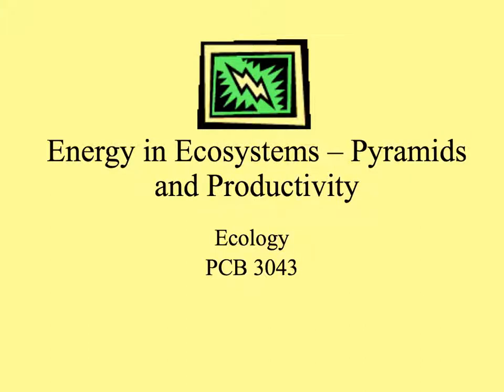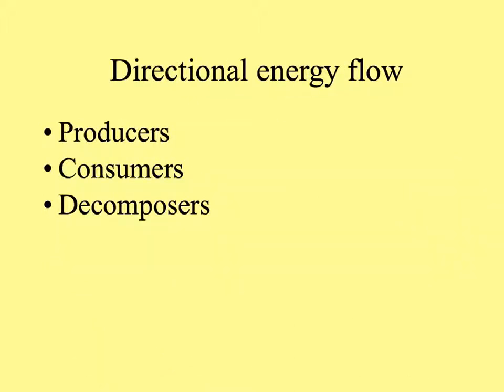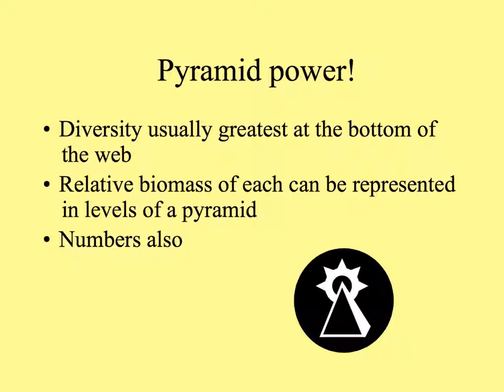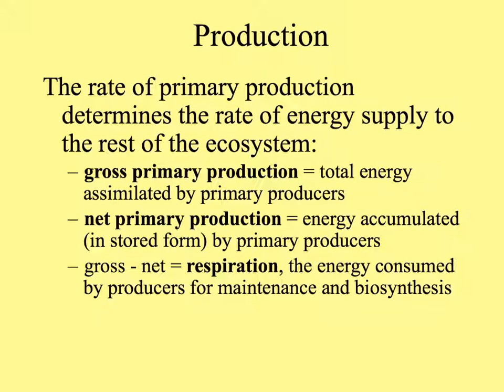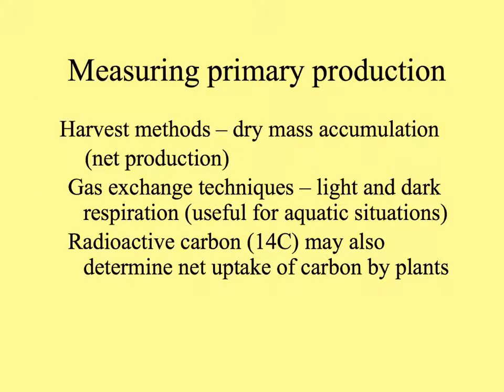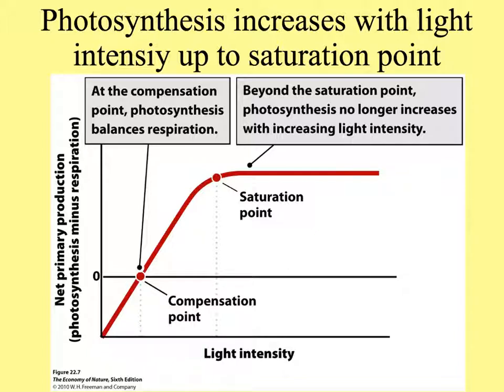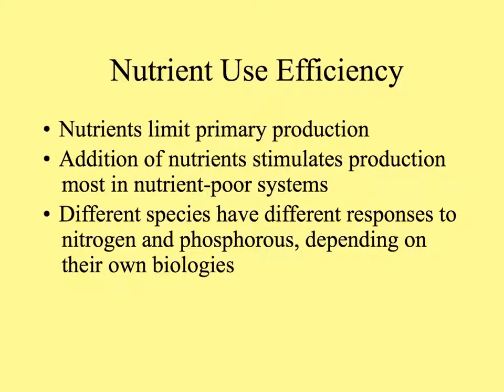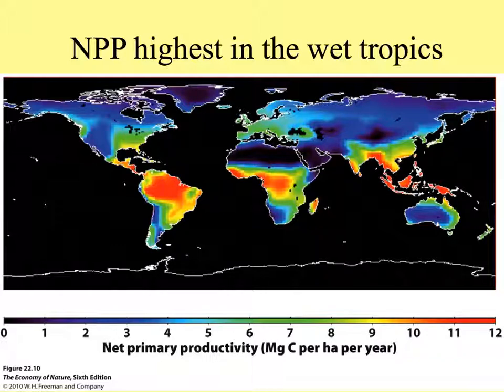energy pyramids & production